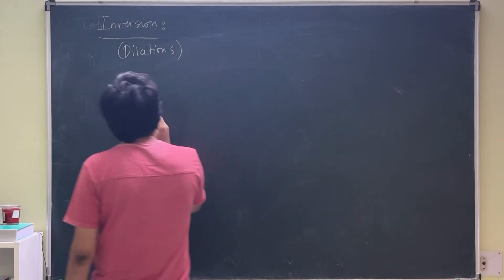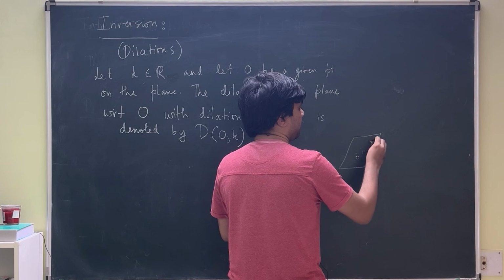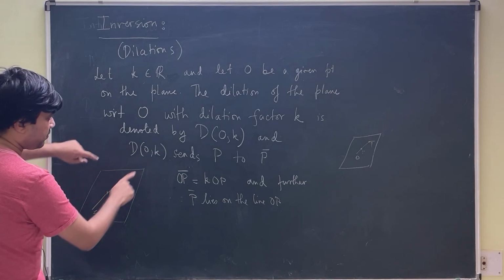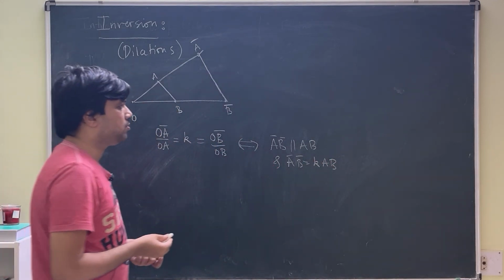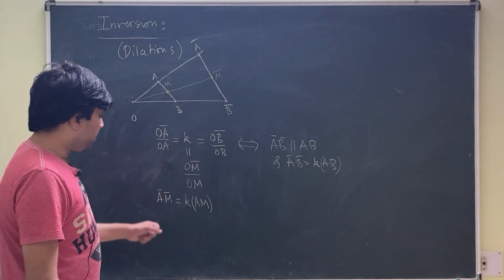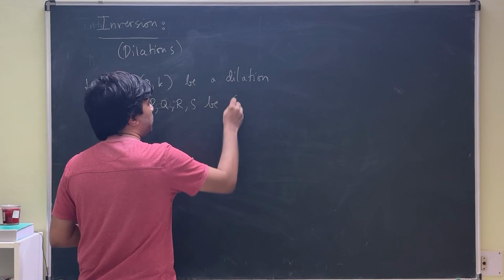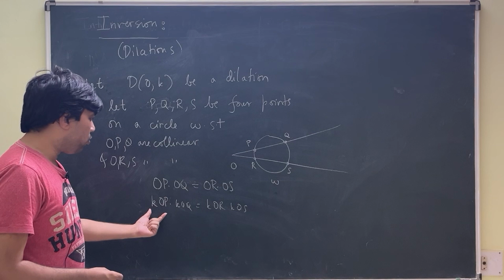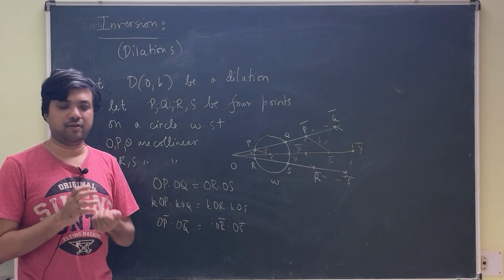Lec 5: Recalling Dilations/Homotheties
We recall the notion of a dilation (or a homothety) for the following lecture. We do not prove all the statements relating to dilations.

01:16 Definition of Dilation
05:25 Dilating a segment. Midpoints are preserved under dilations
09:28 Dilating a circle